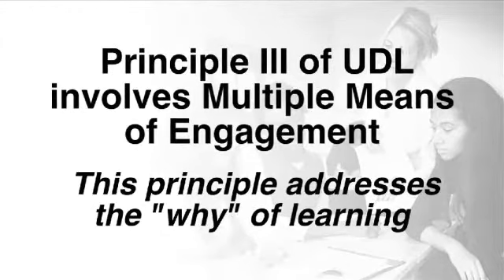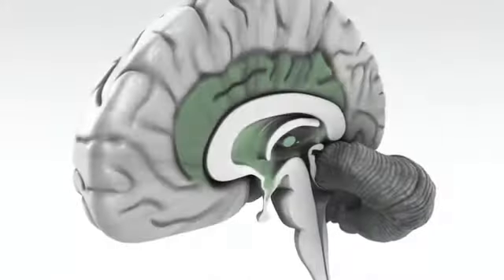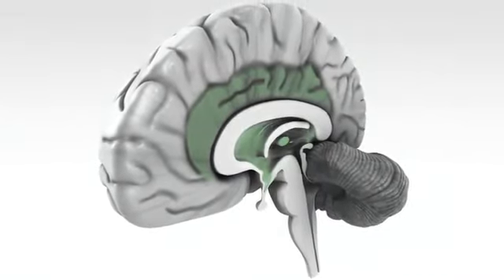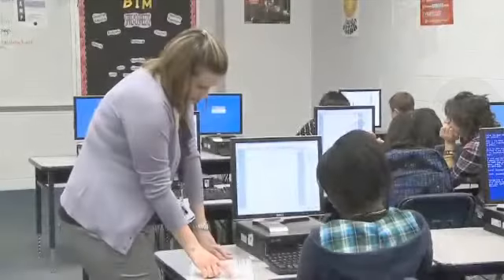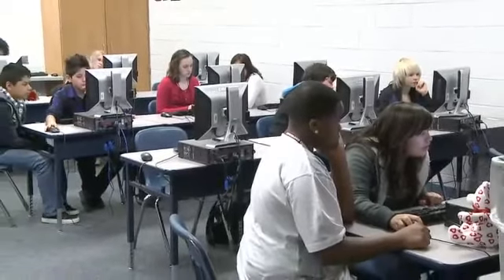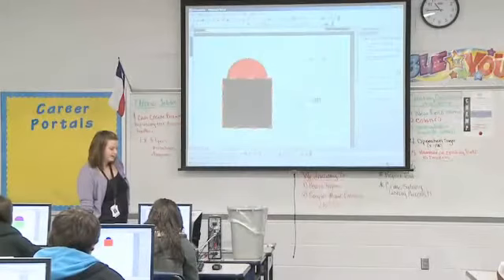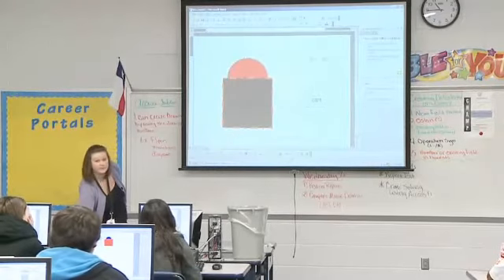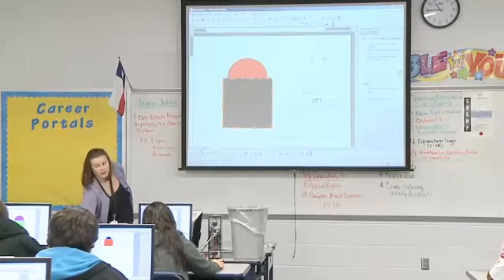UDL Principle Three Multiple Means of Engagement